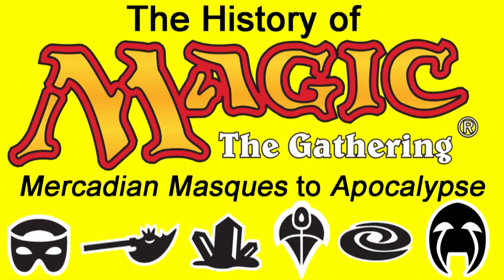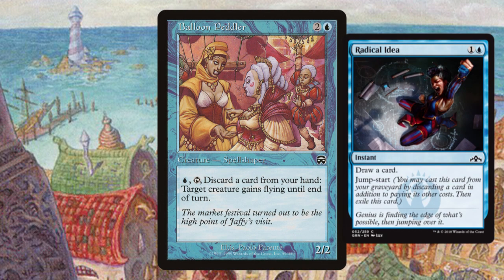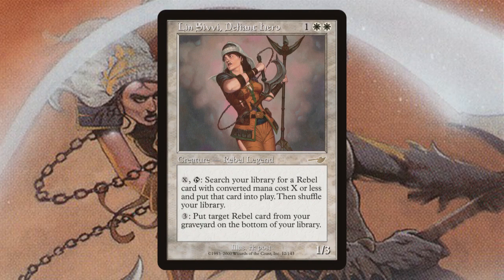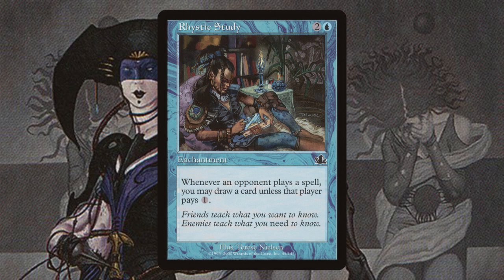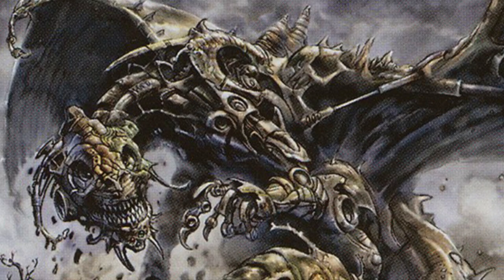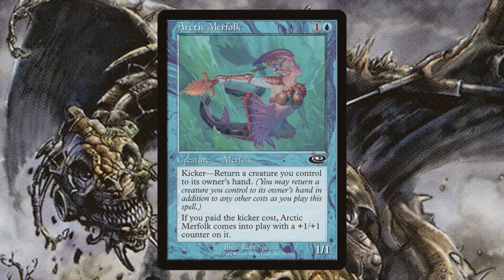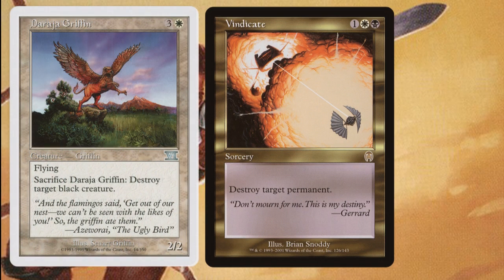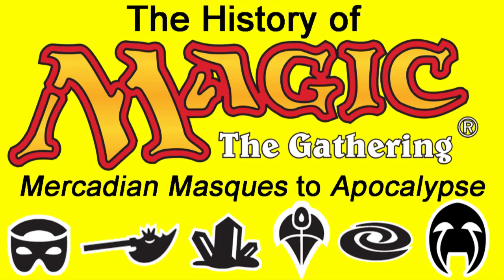The History of Magic the Gathering Told via a Card From Every Set 4: Mercadian Masques-Apocalypse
The fourth video in a series where I illustrate the history of Magic the Gathering, using a single card from each set to demonstrate how the game is changing and evolving.

During this video, I quote an article from Wizards of the Coast which can be found at the following address

Contents
00:00 - Introduction
00:21 - Mercadian Masques
02:32 - Nemesis
05:25 - Prophecy
06:54 - Invasion
08:43 - Planeshift
11:52 - Apocalypse
08:20 - Urza's Destiny
15:00 - Conclusion

Wizards of the Coast own Magic: the Gathering and all of the cards and artwork shown in this video.